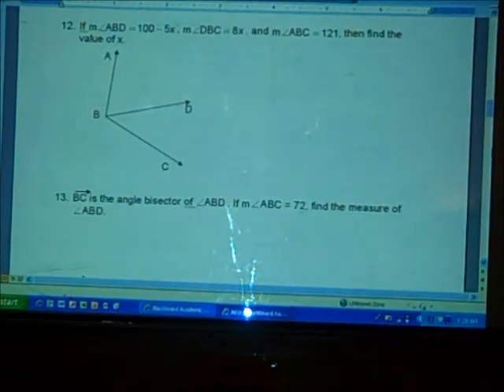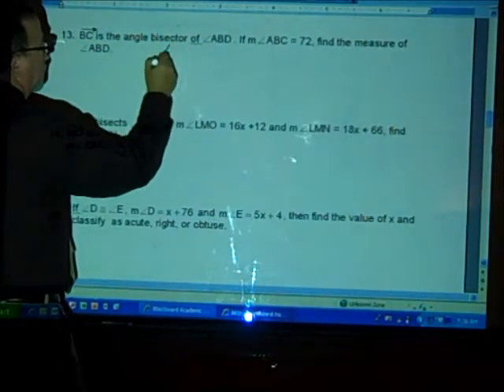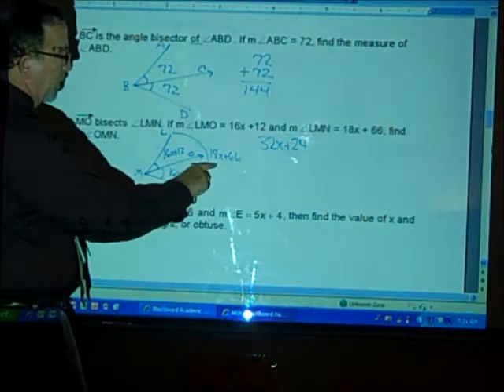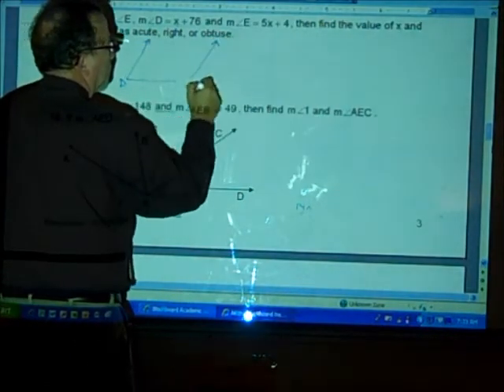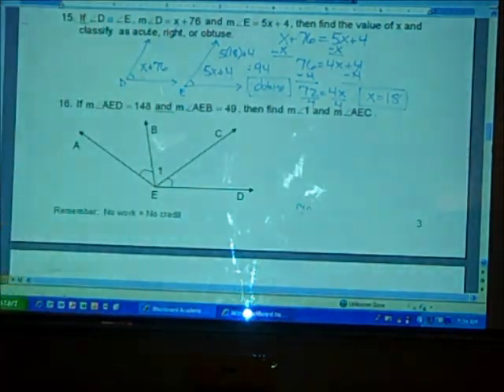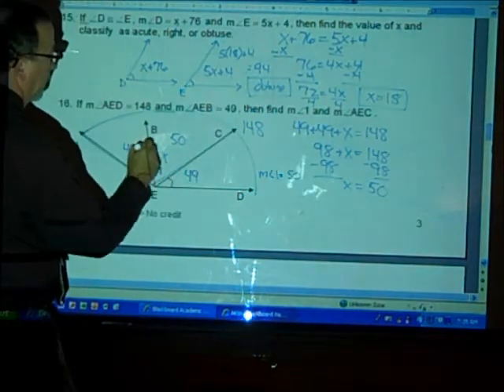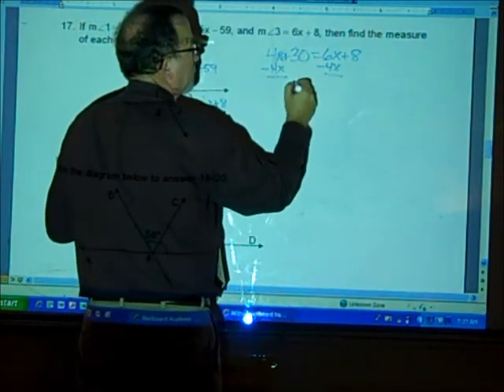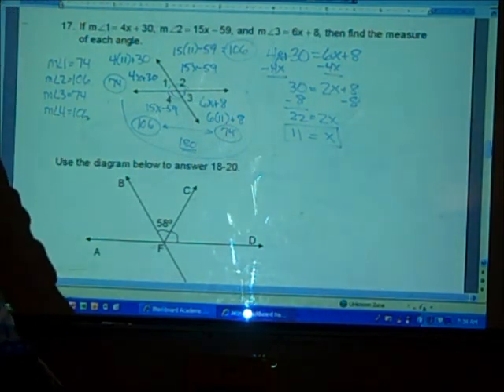Unit 1 Test Review # 12 17